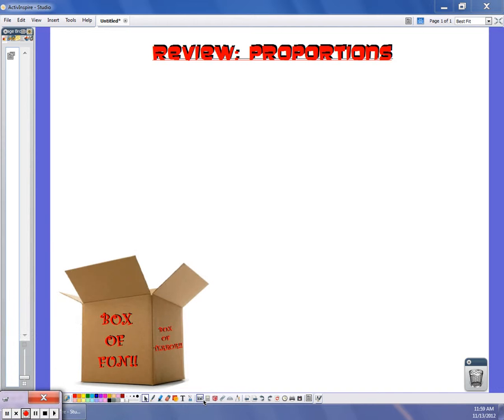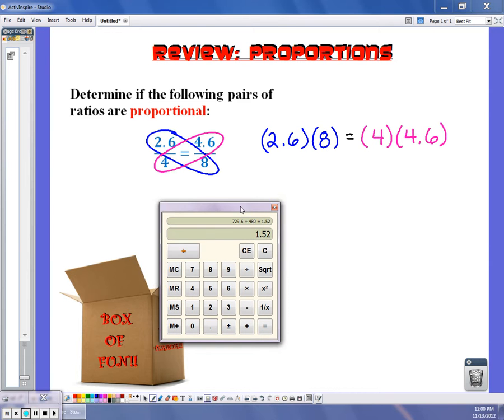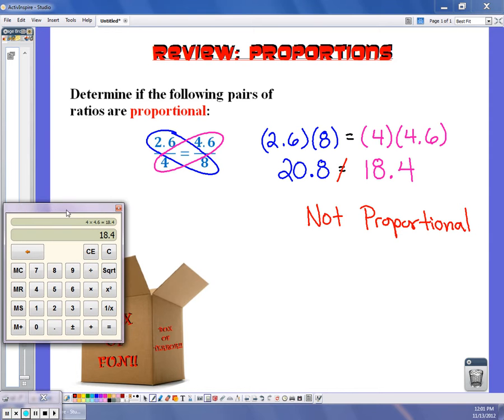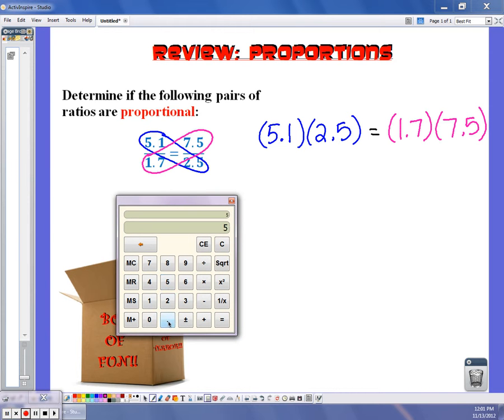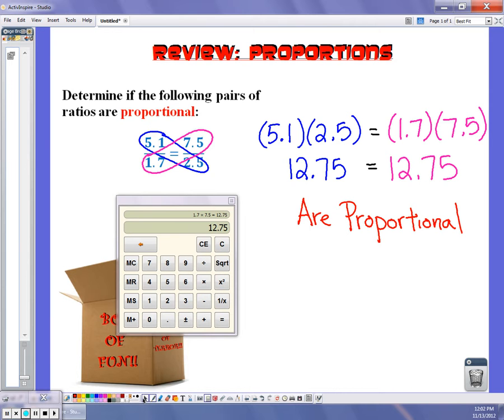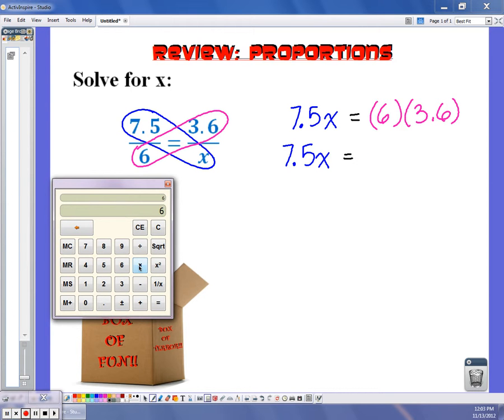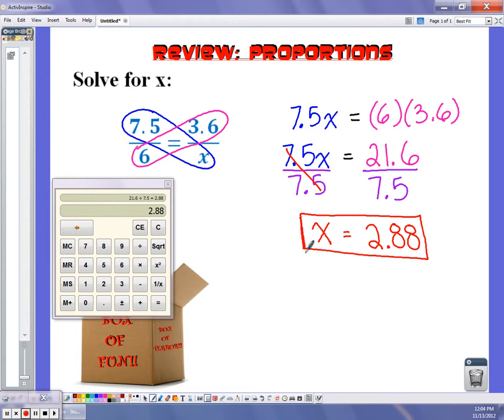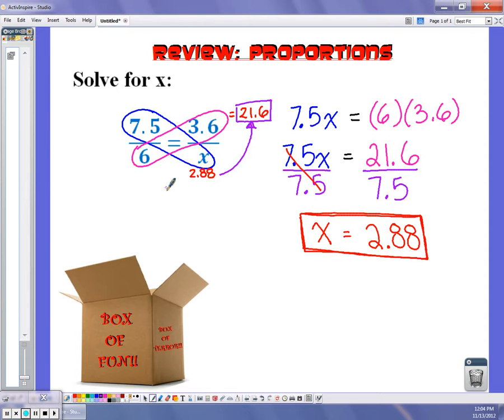MATH C Day 20; Proportions